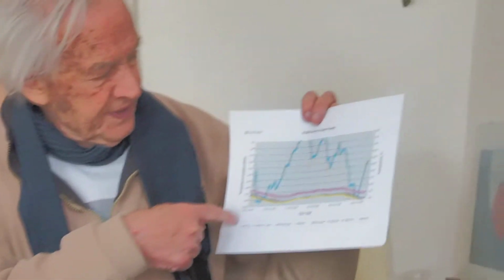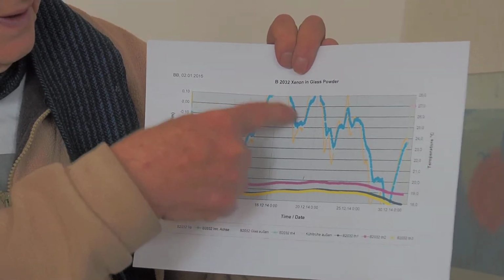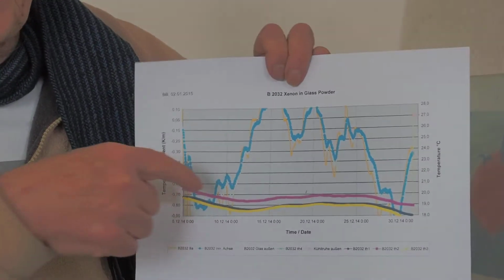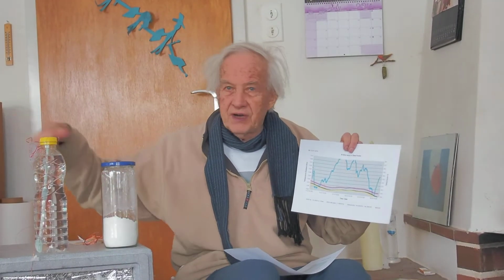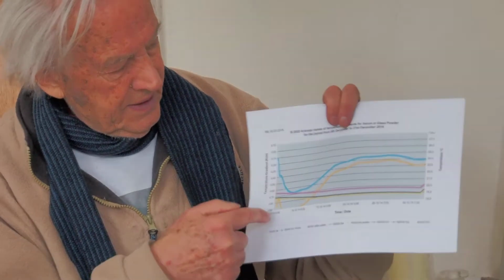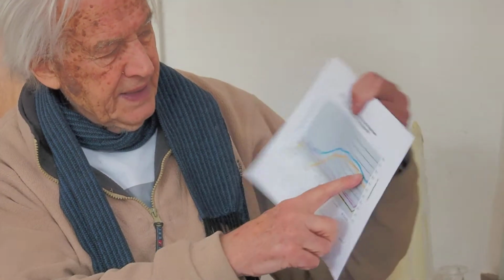The Second Law of Thermodynamics Teil 2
Dr. Ing. Roderich Gräff    *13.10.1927

reports 15 years of experiments, negating present formulations of the second law of thermodynamics.

Title of the book: My path to peaceful energy